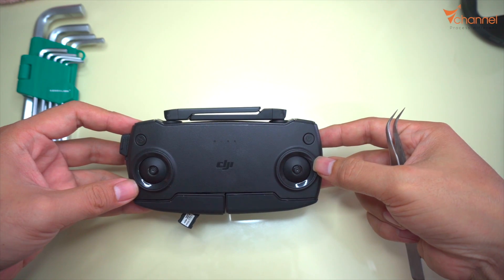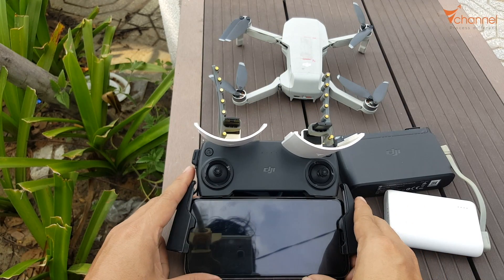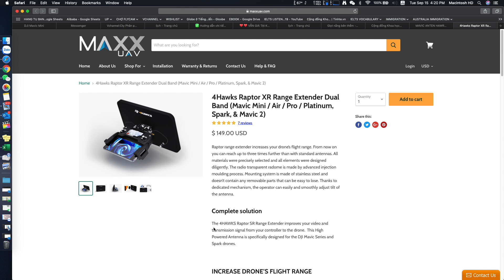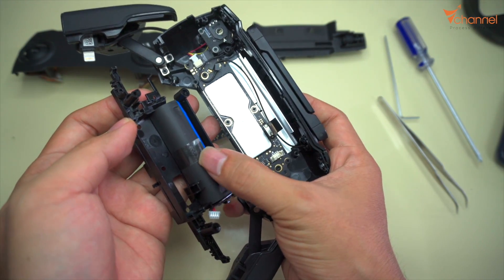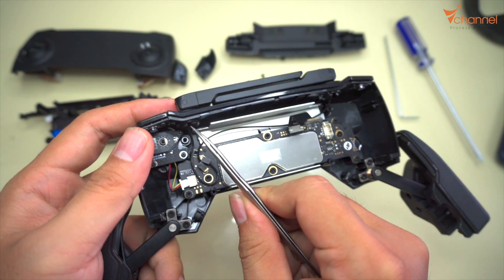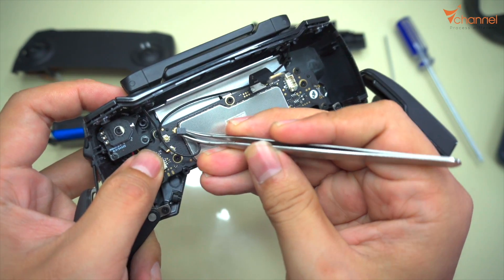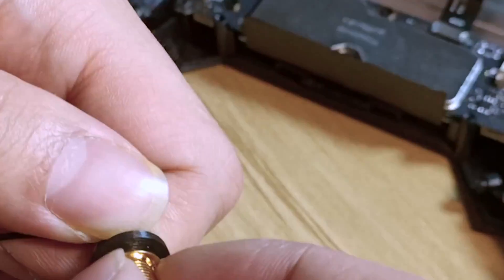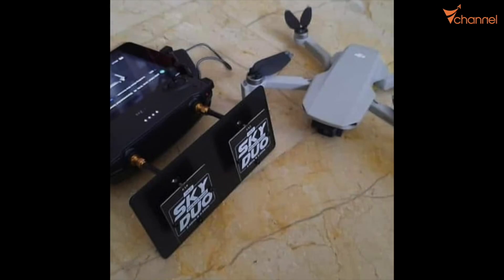✅ How to replace battery and upgrade the antenna for DJI Mavic Mini remote controller